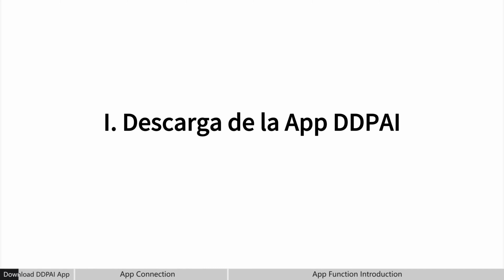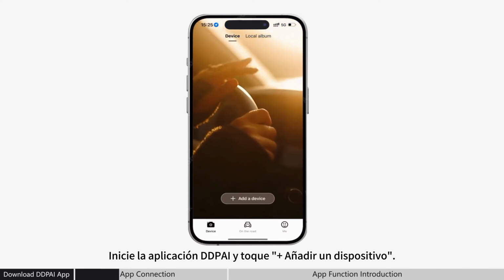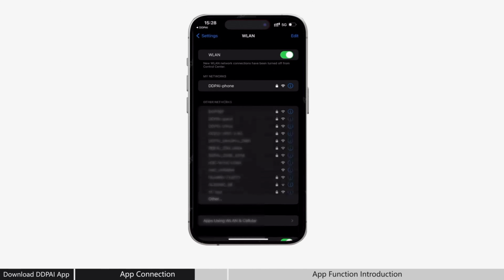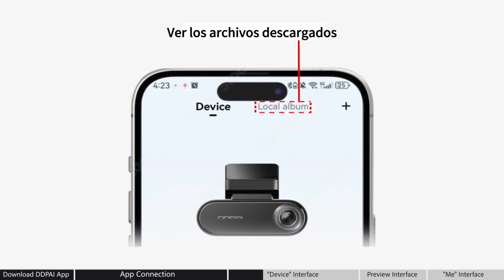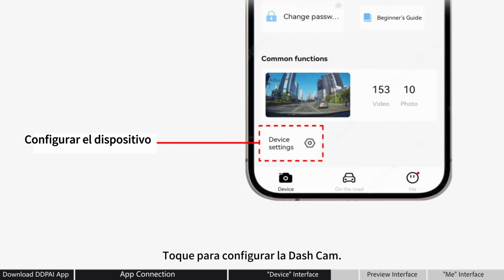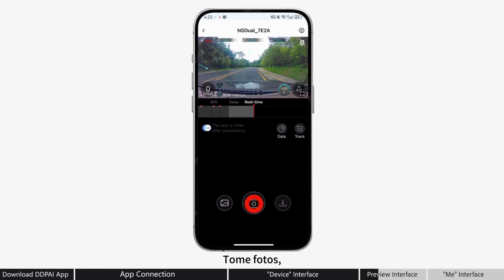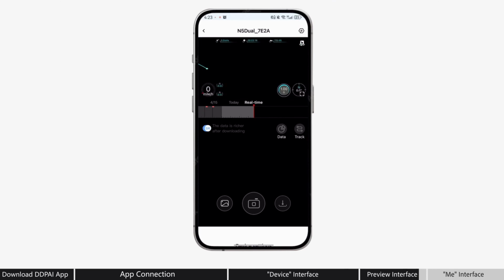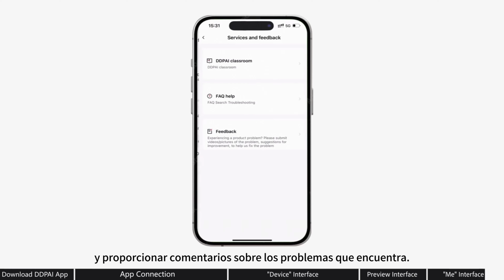Cómo Usar la Aplicación DDPAI | Tutorial de la App DDPAI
En este video, explicaremos detalladamente cómo usar la aplicación DDPAI para aprovechar al máximo tu cámara de tablero DDPAI. Ya seas un usuario nuevo o uno existente, este tutorial te ayudará a comenzar fácilmente y a dominar todas las funciones de la aplicación.

🔹 Contenido del video incluye：

-Cómo descargar e instalar la aplicación DDPAI.
-Conectar la cámara de tablero al teléfono.
-Ver y descargar clips de video.

Con esta aplicación intuitiva, puedes gestionar y optimizar fácilmente tu experiencia con la cámara de tablero, asegurando tu seguridad al conducir.